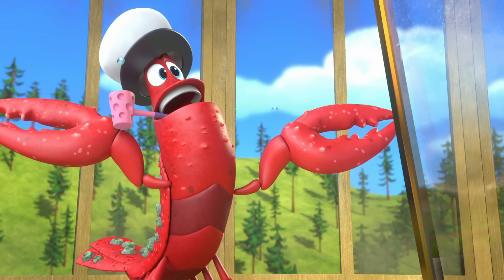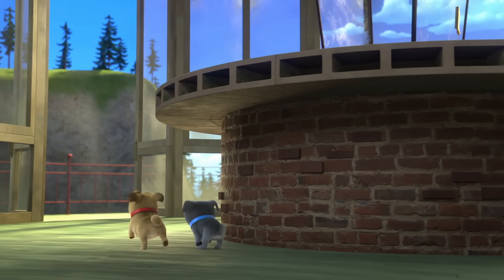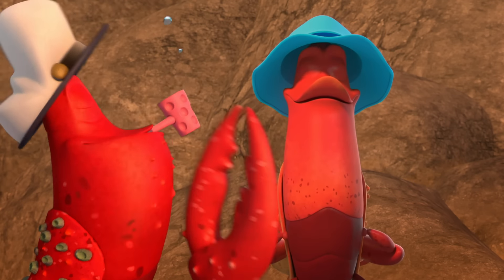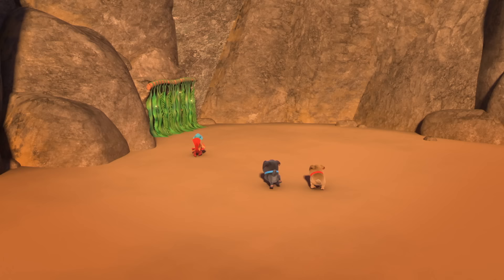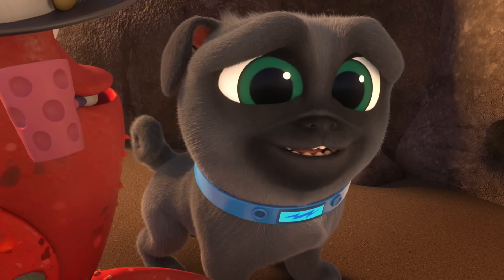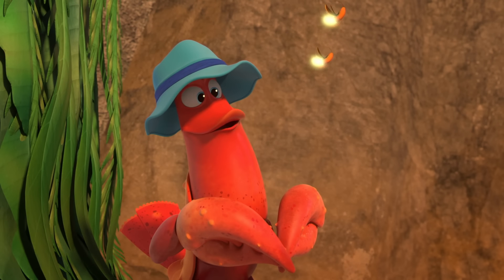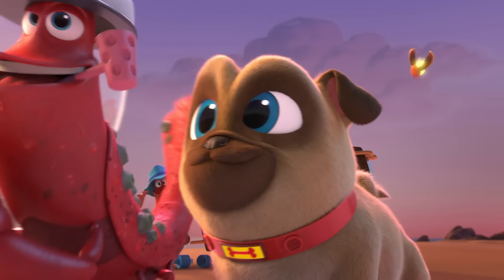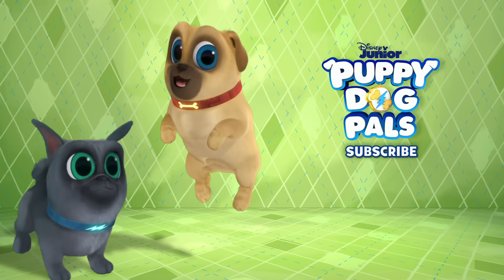Light for the Lighthouse 💡| Puppy Dog Pals | Disney Junior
Bingo and Rolly try to find a replacement lightbulb for a lighthouse!

Watch Puppy Dog Pals on Disney Junior and in the DisneyNOW app!

Bingo and Rolly’s energetic and fun-loving neighbor pup, Keia, joins the team as they embark on even more outrageous missions to help their owners! Join the silly trio as they explore their neighborhood, travel to new places around the world, and make brand new animal friends. With Bingo, Rolly, and Keia, every day is an adventure - especially when you have your best friends by your side!